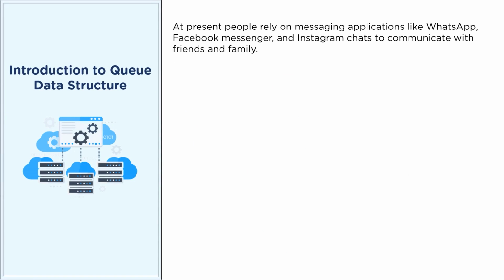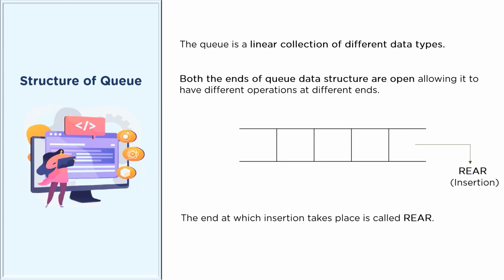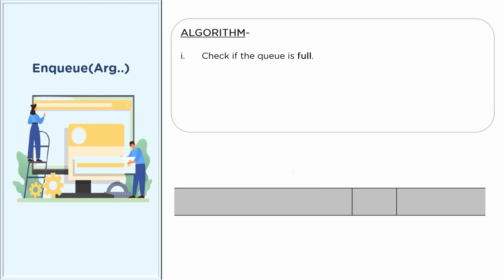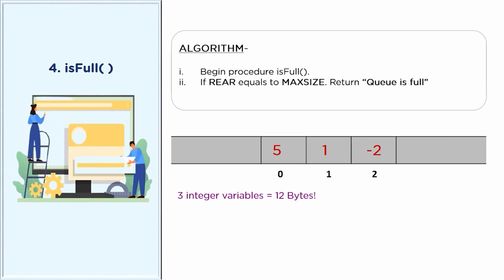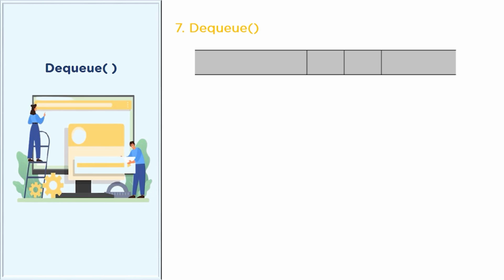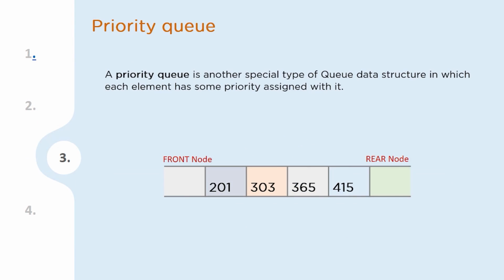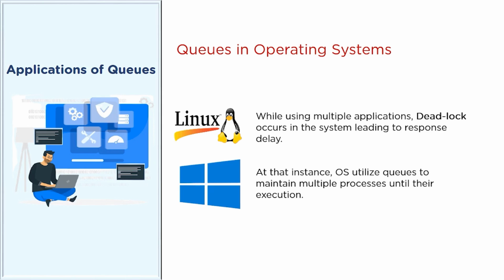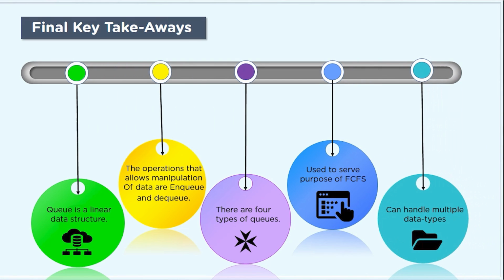Queue In Data Structure | Introduction To Queue With Example | Data Structures Tutorial |Simplilearn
This video on Queue In Data Structure will acquaint you with all the basics of Queue data structure from scratch. In this introduction to queue with example video we will provide you with algorithms of queue operations to make you understand the flow of data. You will also understand the importance of queue data structure through its various applications. So, let's begin!

The topics covered in this video on Queue in Data Structure are:
00:00 Introduction to Queue In Data Structure
01:46 Structure of Queue In Data Structure
03:16 operations on Queue In Data Structure
08:56 Types of Queue In Data Structure
10:56 Application of Queue In Data Structure

What is Queue in Data Structure?
Queue in data structure is an abstract data type that follows the FIFO principle for insertion and deletion. The item that enters the queue at first leaves the queue first, and the item that enters at last will definitely get removed at the end. While developing applications that work on the FCFS approach, it is widely implemented, for example, ready queue in time scheduling algorithms. The queue is also implemented in cases where applications don't need a synchronous transfer of data. Thus, a queue is an important data structure.

✅ Skills Covered
- Agile
- Git
- SQL
- Core Java
- Spring
- Spring Boot
- HTML and CSS
- AWS
- Docker
- Jenkins
- JavaScript
- ReactJS
- Cucumber
- Maven JSP
- JDBC
- MongoDB
- JUnit